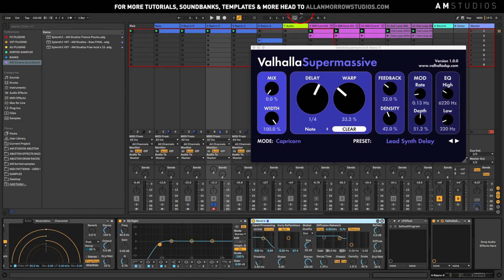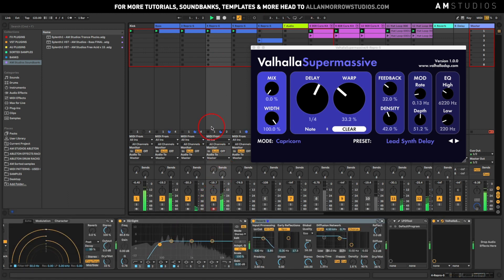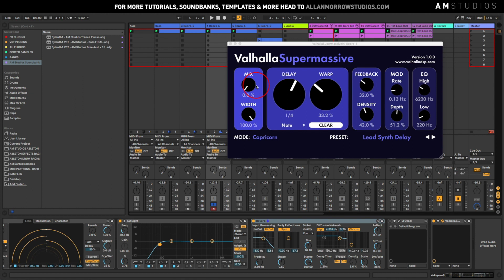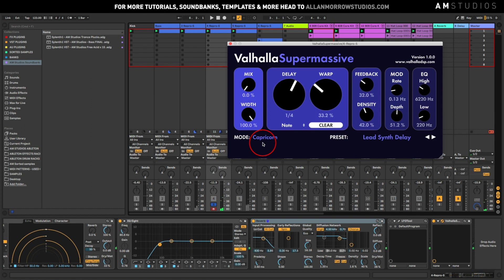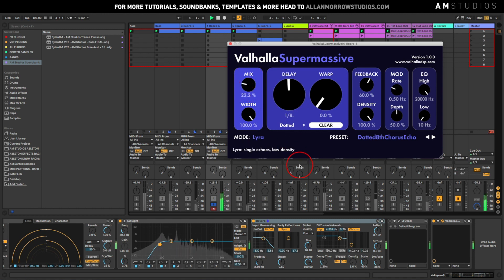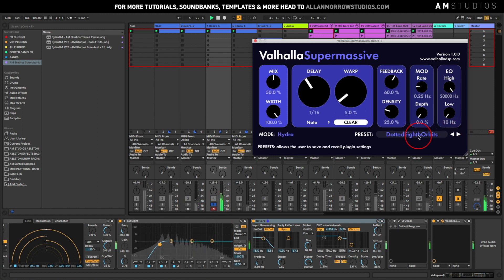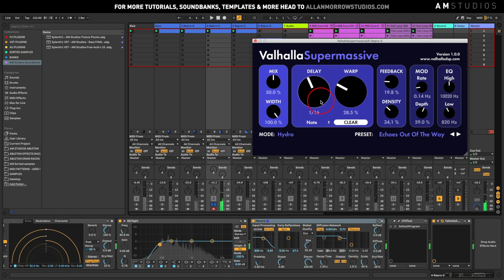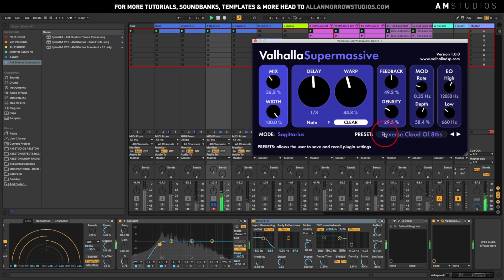Valhalla Supermassive - WHY WOULD YOU USE IT?! allanmorrowstudios.com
Today I downloaded the FREE Valhalla Supermassive, and I want to show you one of the reasons why I would use a plugin like this!

_______________________AM Studios Studio Equipment_______________________

Microphone Wind Screen
Adam A7X Monitors
Ableton Push 2
CalDigit Dock
Macbook Pro -
Rode Boom Arm
Microphone Shock Mount
Moog Sub 37
Apple Mouse
Apple Keyboard
Beyerdynamic Headphones
Sonarworks Reference 4
WD 4tb HD
Lacie 4TB HD
LED Strips
Laptop Cooler
Steinberg UR28 soundcard